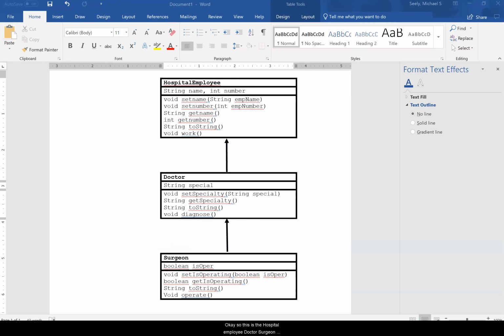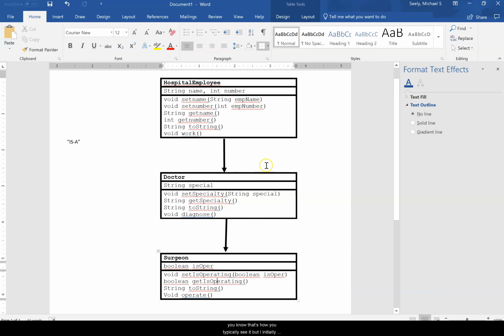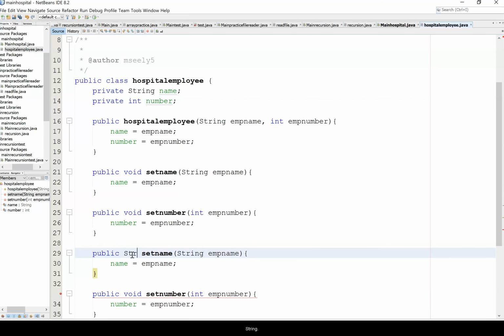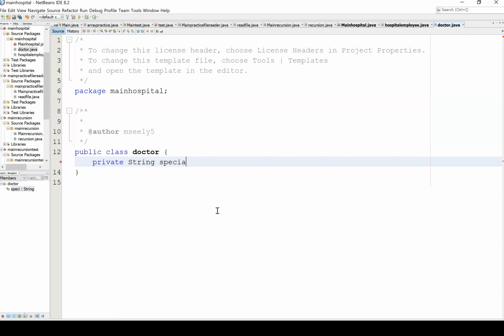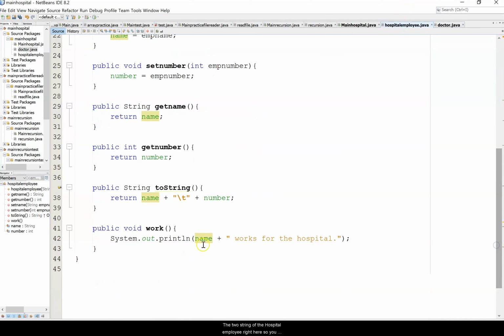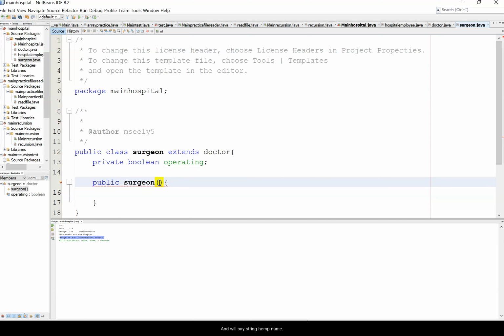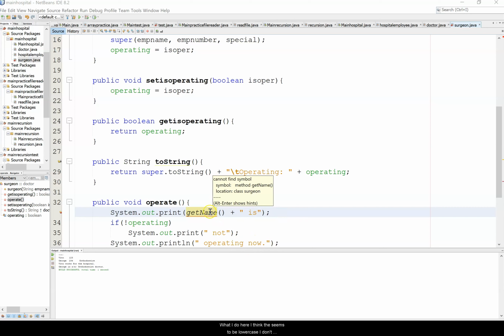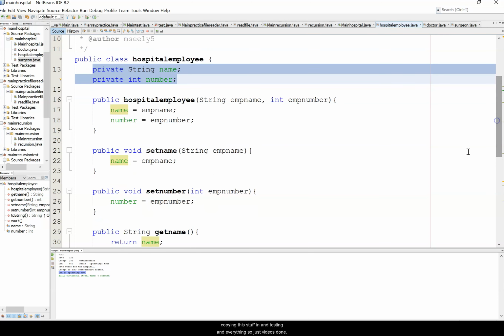JAVA - Lesson #123 - APCSA - Inheritance hospital, hospitalemployee, doctor, surgeon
In this video I demonstrate the APCSA - Inheritance hospital, hospitalemployee, doctor, surgeon program.  I start with the hospital superclass and I then create multiple subclasses and those subclasses inherit information from the superclasses.